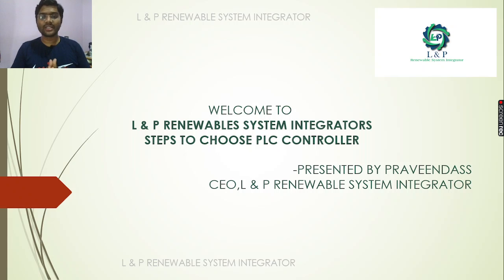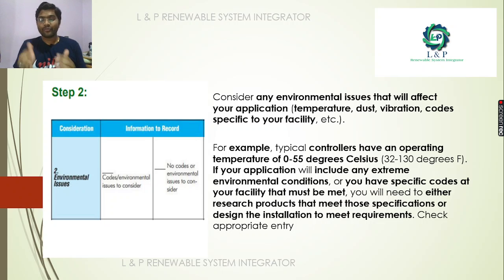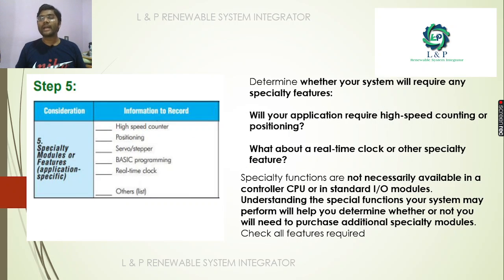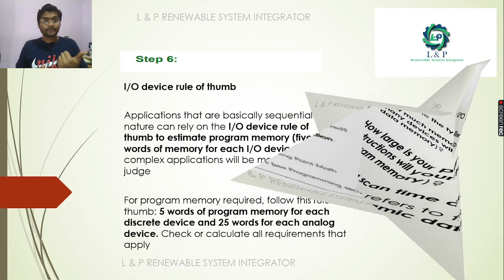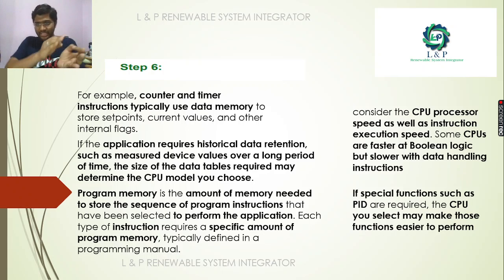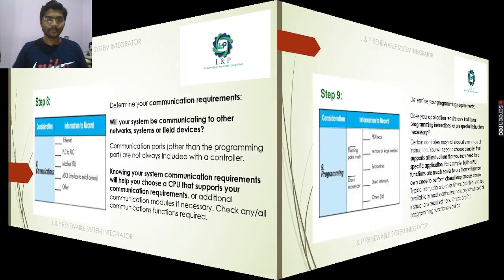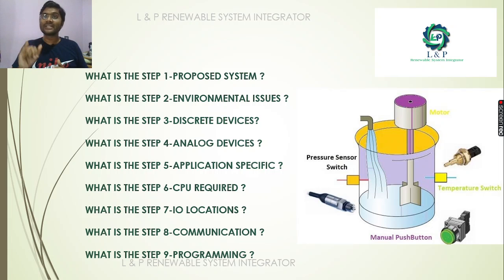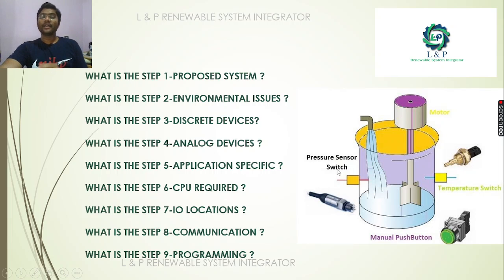STEPS TO CHOOSE PLC CONTROLLER FOR YOUR APPLICATION-PROJECT ENGLISH 2022 01 15 14 58 38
STEPS TO CHOOSE PLC CONTROLLER FOR YOUR APPLICATION / PROJECT-ENGLISH

WHAT ARE THE STEPS TO CHOOSE, PLC (PROGRAMMABLE LOGIC) CONTROLLER ?

WHAT ARE THE 9 STEPS TO CHOOSE, PLC (PROGRAMMABLE LOGIC) CONTROLLER ?

WHAT IS THE I/O device rule of thumb ?